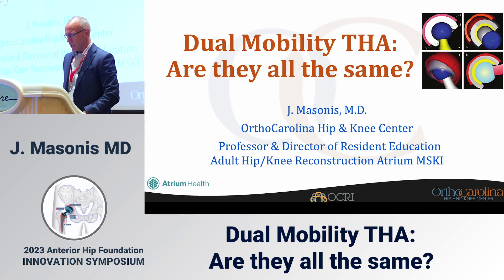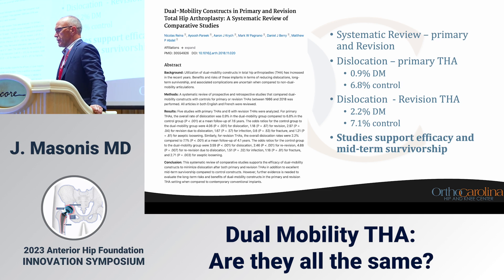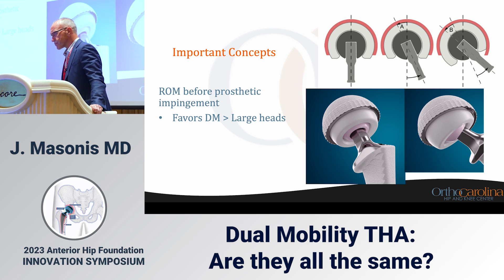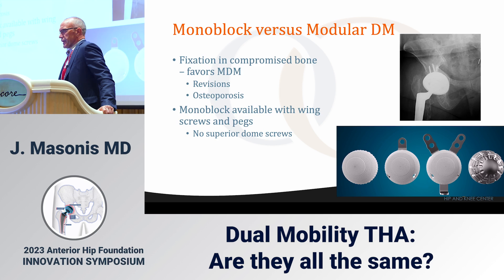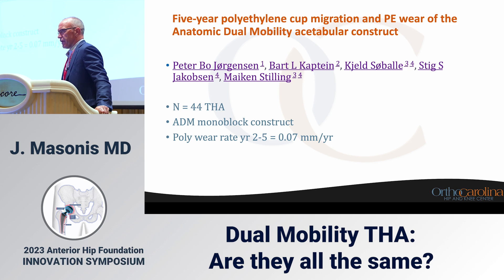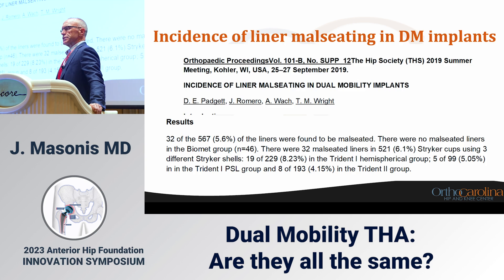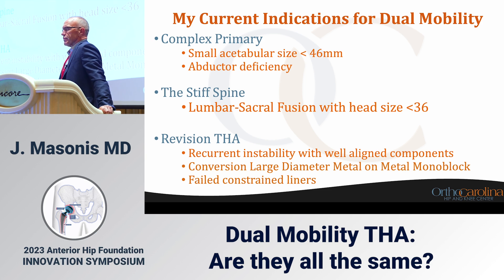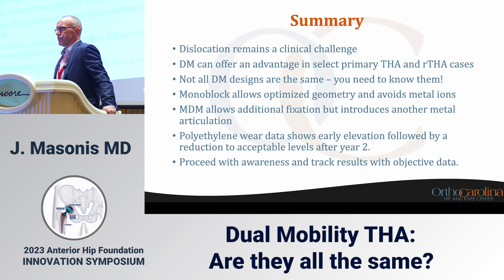Not all dual mobility designs are the same: Dr. John Masonis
Dr. John Masonis from OrthoCarolina presents: "Not all dual mobility designs are the same" at the 2023 Anterior Hip Foundation Innovation Symposium, Session One - Acetabulum and Hip Stability